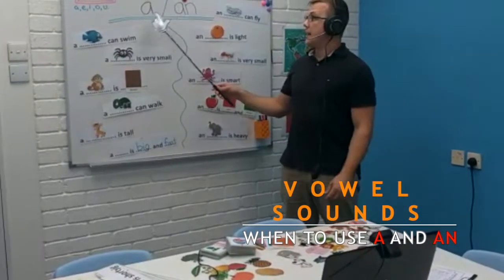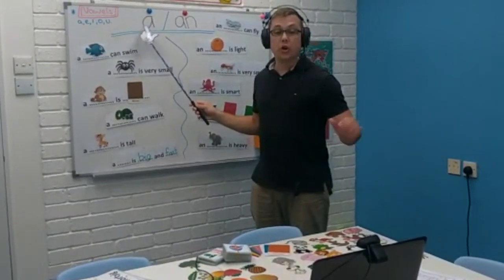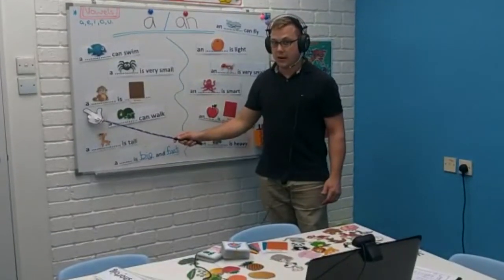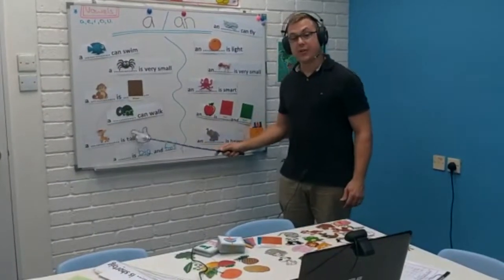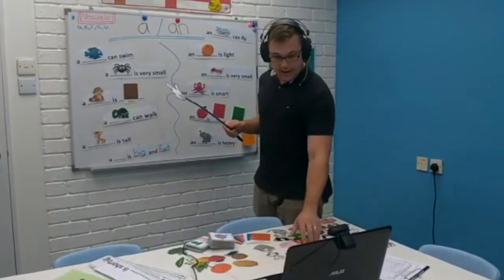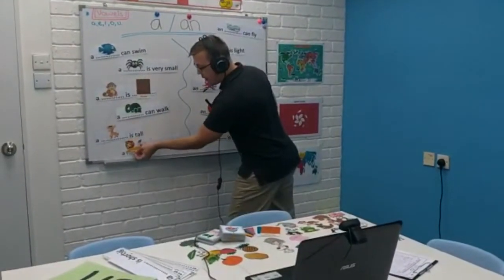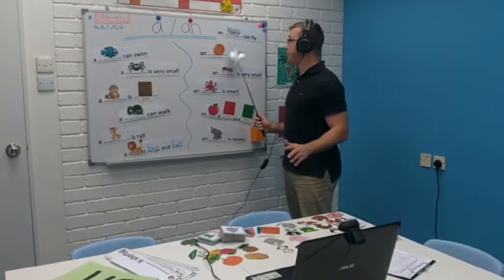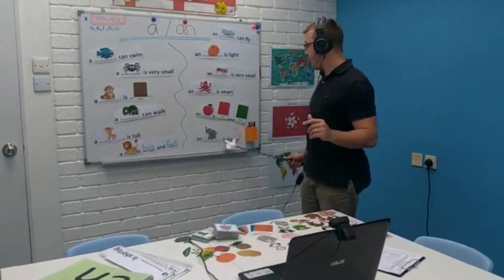Bluesky Online Lesson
什麼時候用 a, an？

😀停課不停學📝, 為可以令同學繼續在家🏠學習. 我們Blue Sky加開了網上💻課程, Mr Brent🎤🎧己經準備好啦。We are ready📣. Are you ready 🔤?